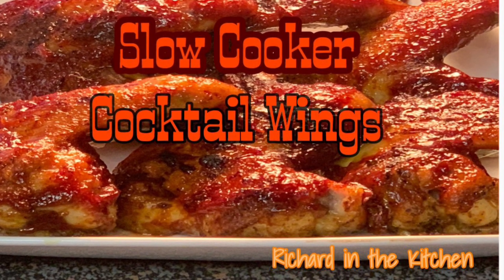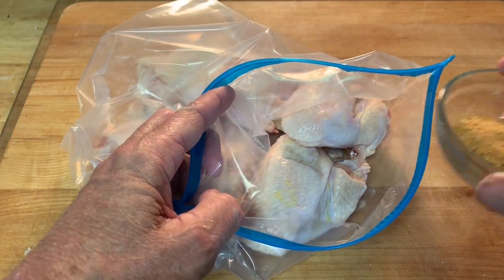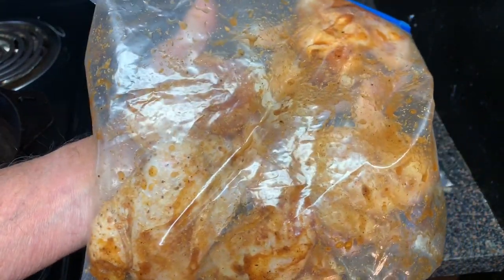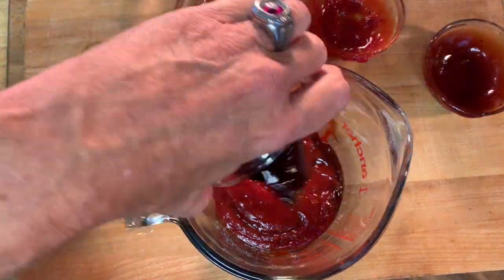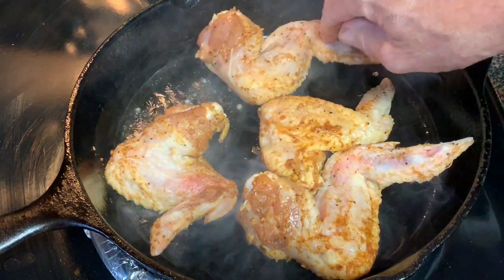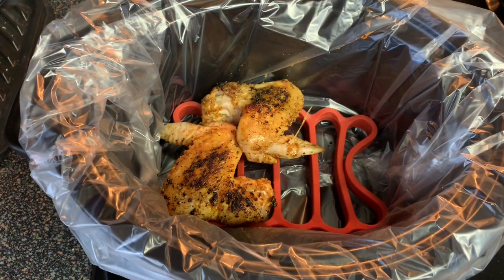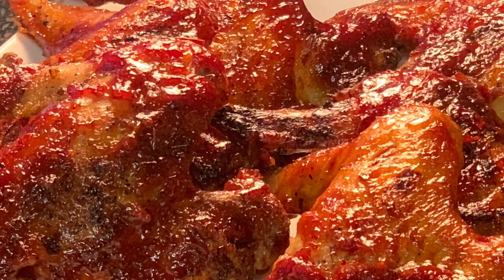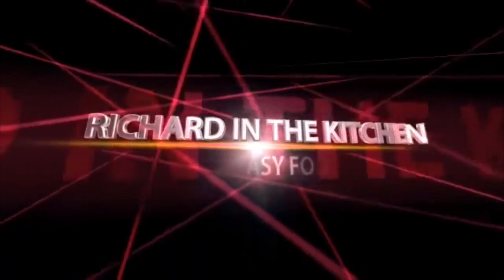SLOW COOKER COCKTAIL WINGS | RICHARD IN THE KITCHEN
In this video I show you how to make Crock Pot Cocktail chicken wings. A great choice for any game day. Dry rub marinated and seared whole chicken wings slow cooked in the slow cooker in a delicious sweet and tangy sauce of BBQ sauce, Chili sauce, ketchup and grape jelly. Enjoy!

Servings: 1-2

Shopping List:
2 lbs. whole chicken wings (about 6-8 large wings)
1/4 cup Famous Dave's Rib Rub
1 tbs. cooking oil
1/2 cup BBQ sauce
1/2 cup chili sauce
1/2 cup grape jelly, or your favorite kind
1/4 cup ketchup

Directions:
Place your wings in a zip-lock bag, pour in the seasoning, close and shake well until well coated.
Place the bag in the fridge from 2-12 hours.
Mix the sauce ingredients together.
After marinating, add the oil to a skillet over medium high heat, add the wings for a few minutes and sear them on all sides.
Add the seared wings to the crock pot and pour the sauce over them.
Cook on low for 3-3.5 hours or on high 2-21/2 hours.
When done, place them on a baking sheet and place under the broiler in your oven for about 2-3 minutes to help caramelize the sauce.

Standard License
End Screen Image:
Filmora.com/io  (Wonderland)